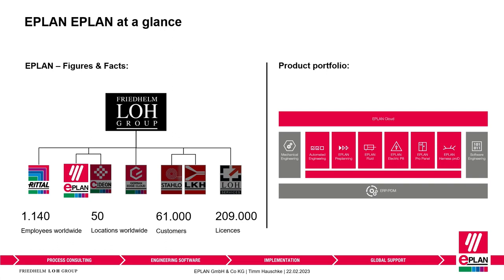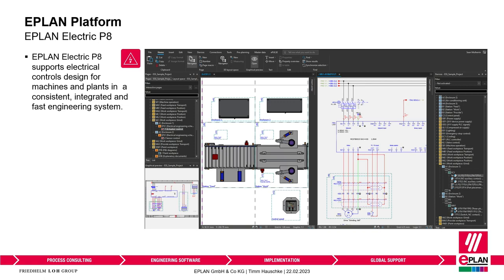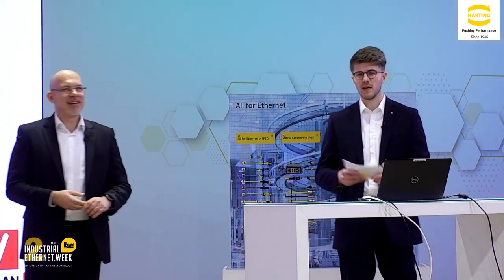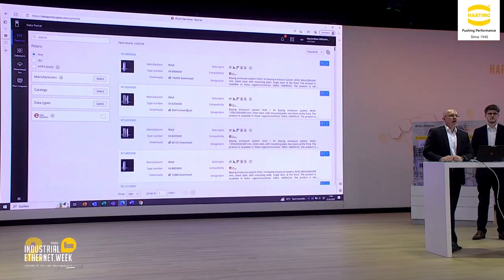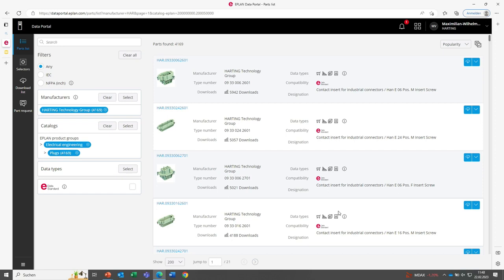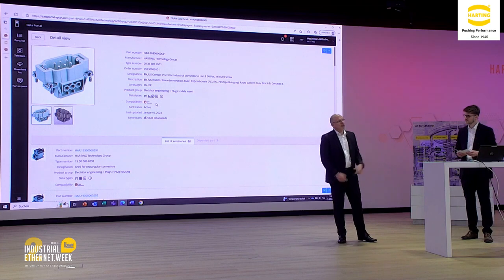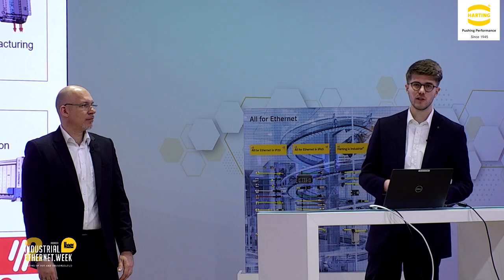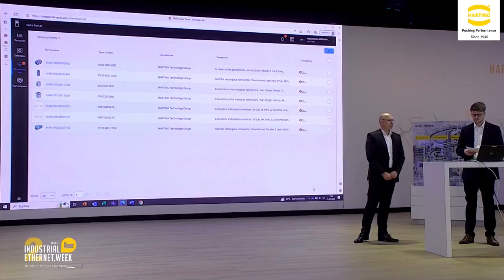EPLAN DATA AT HARTING - ENGINEERING DATA FOR INSTALLATION TECHNOLOGY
HARTING Industrial Ethernet Week 2023

The HARTING Industrial Ethernet Week took place in February 2023. Watch all recordings of the inspiring sessions now.